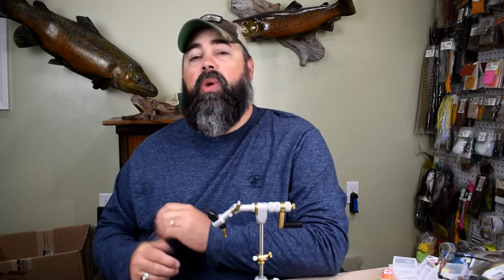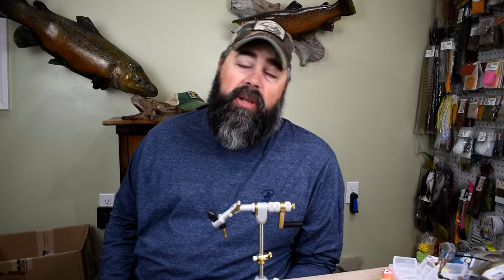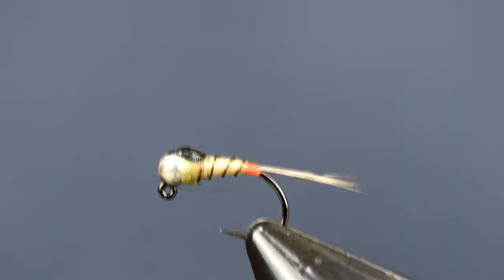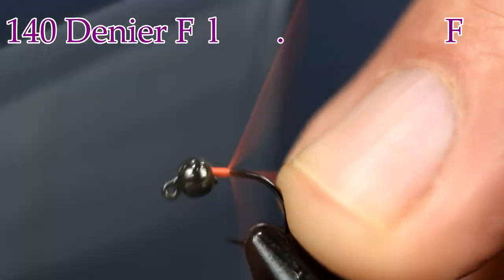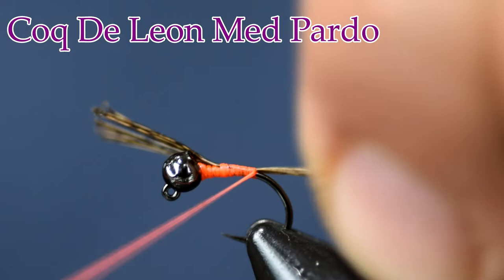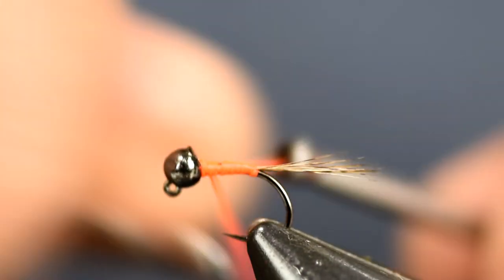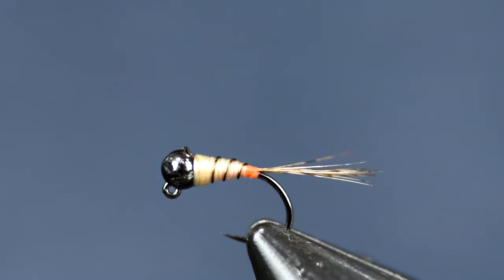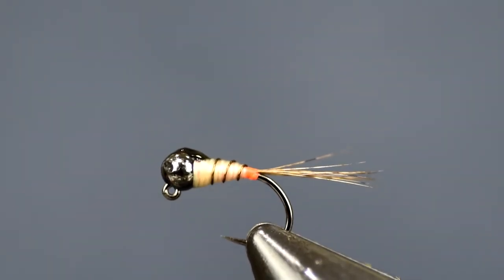Pocket Picker Perdigon, Holsinger's Fly Shop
I know I've done a video on the Pocket Picker before and this is only a slight variation but is one that has been working really well for me lately.  I was running low on Pocket Pickers in my box lately and felt the need to refill it with Sulphur season just around the corner.  This pattern has always been a go-to pattern for me during the Sulphur hatch.

To be honest, I decided to put the black wing case on instead of the dubbing collar because I was being lazy.  It worked great.  I have been fishing this fly lately on my tandem Euro-rig and also as my nymph under a Tan Caddis on a dry dropper rig.  This is the first of a series of Sulphur nymphs that I fish that I plan on doing videos for.

Like always, please head over to our for the materials needed to tie this pattern.  Or, you can click on any of the links listed below to go directly to that product on our website.

140 Denier UTC Thread, Fl. Fire Orange